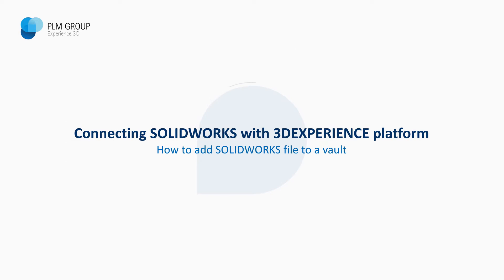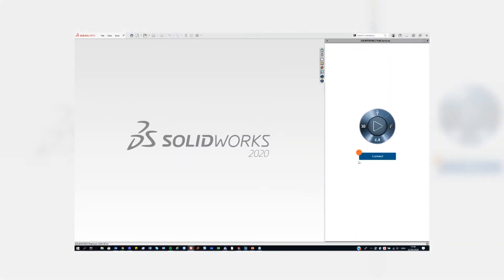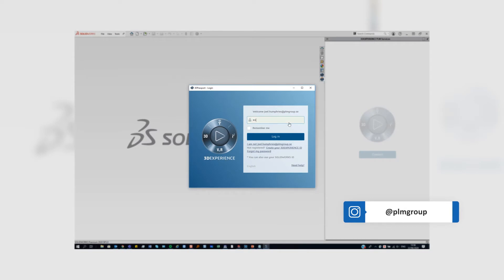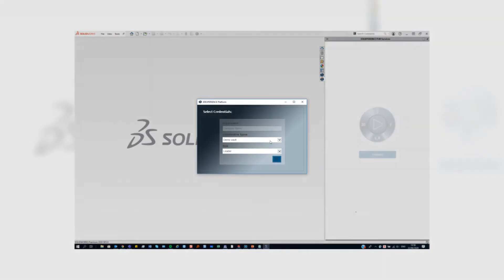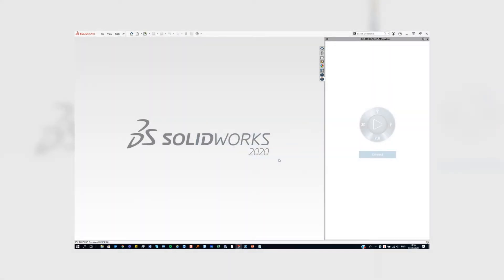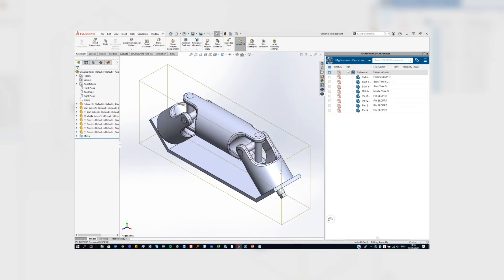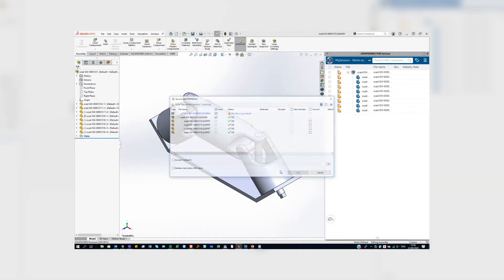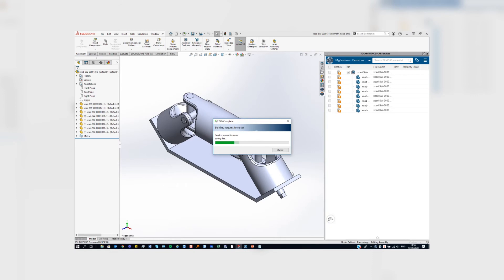3DEXPERIENCE Tutorial: How to add SOLIDWORKS file to a vault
You need to collaborate on CAD data; we have tools to connect SOLIDWORKS to the cloud.